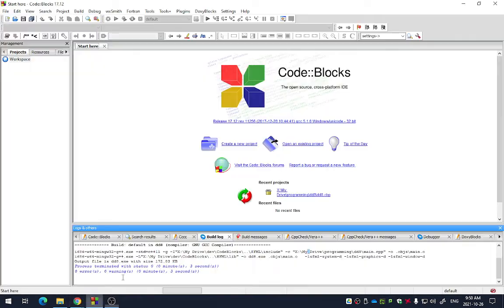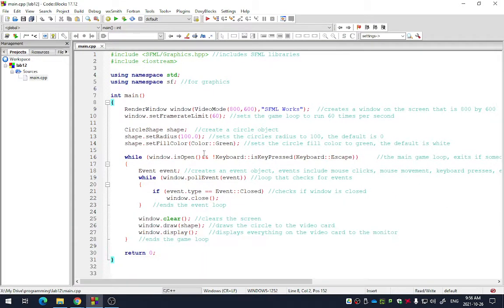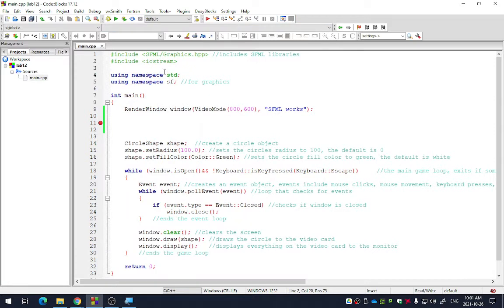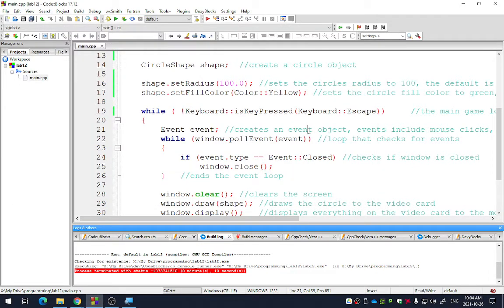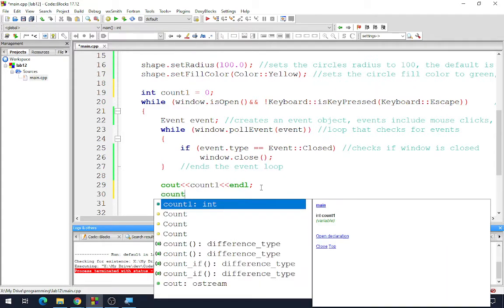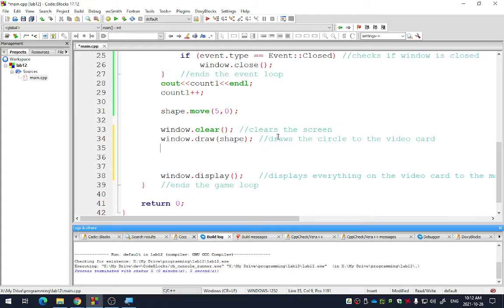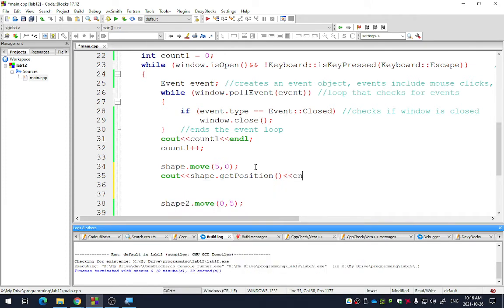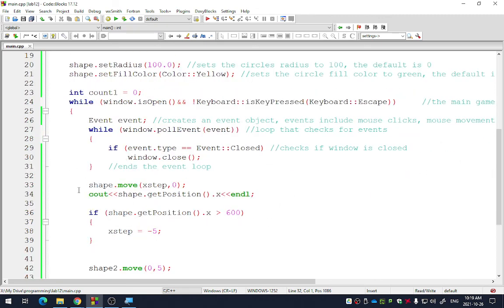SFML intro of C++